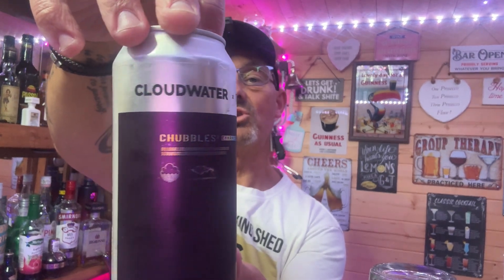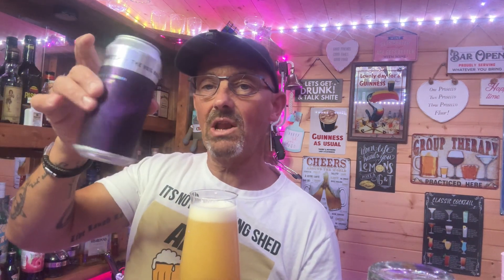CLOUDWATER AND THE VEIL BREWERY CHUBBLES 3 ENHANCED 10% ABV Un-edited slightly oiled version lol 😂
spenowaffle beer giveaway for all those watching to find the spoken number in the waffle . please check out The Spencer Arms instagram page for details. Ends Saturday 21st 2024 8pm

The end of the night beer review. Im quite oiled

Much love . Speno  💙❤️